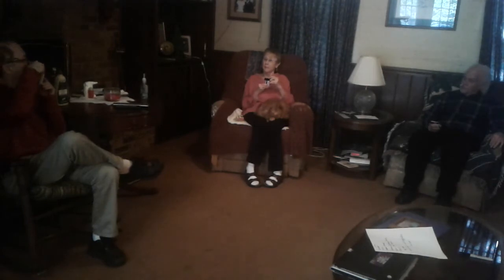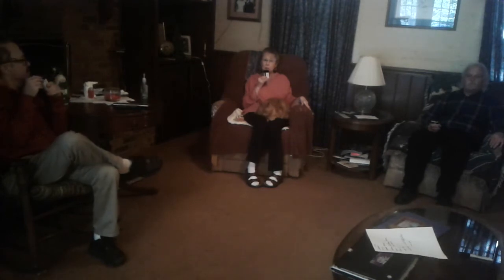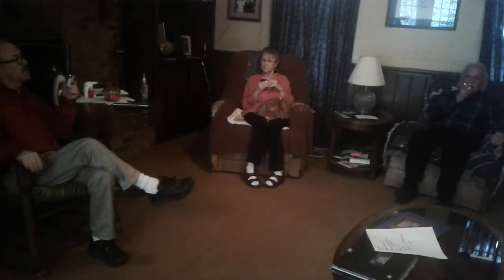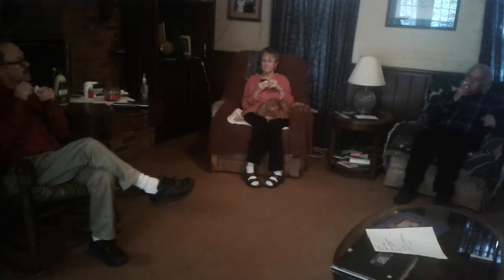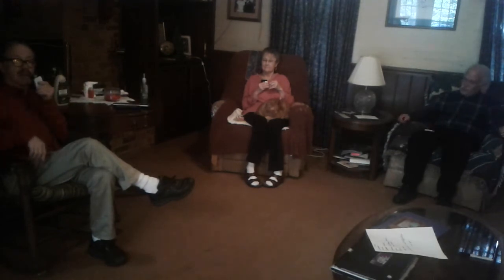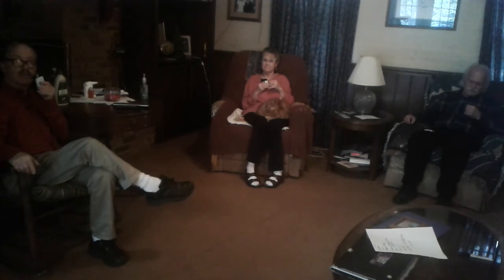Multiple mics, same frequency